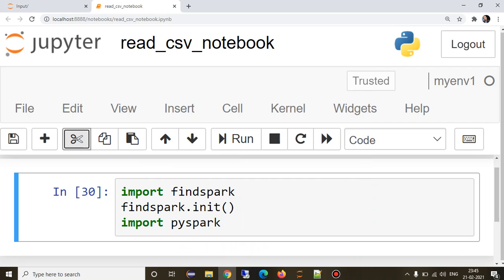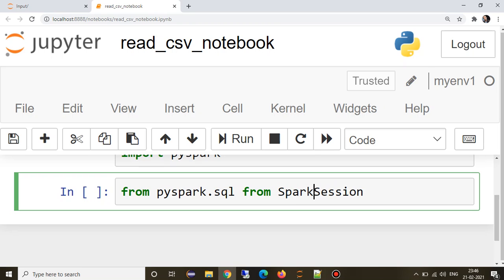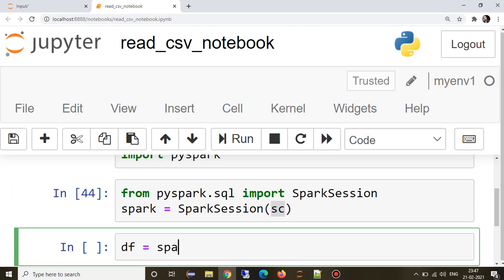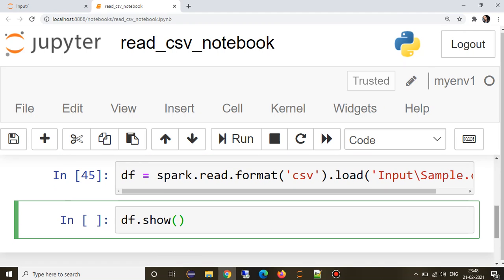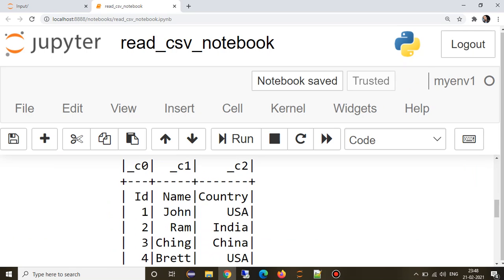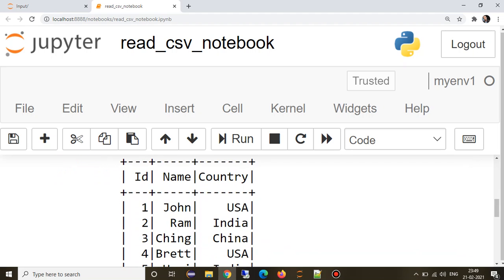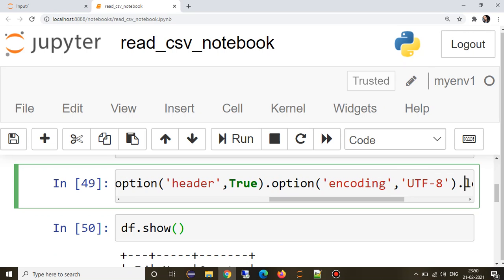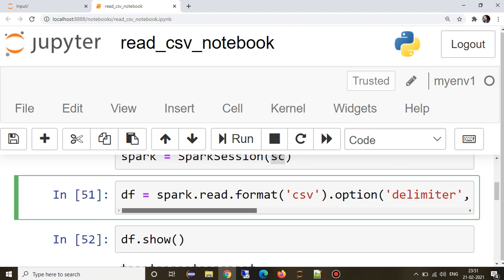PySpark : How to read CSV file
This video demonstrates how to read a CSV file in PySpark with all available options and features.

This demonstration is done using Jupyter notebook with locally installed Spark on Windows machine.

Let's Data